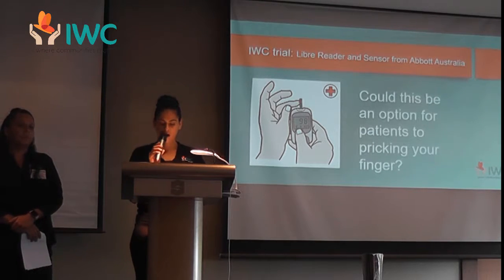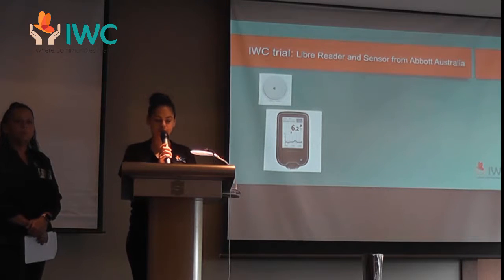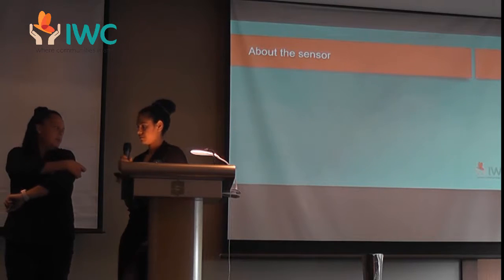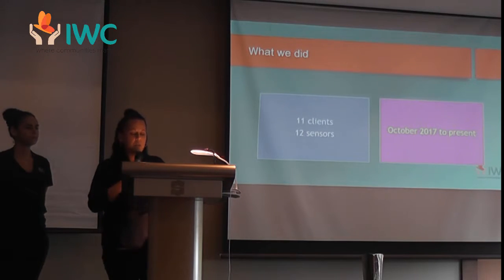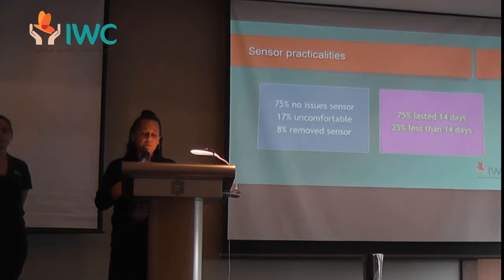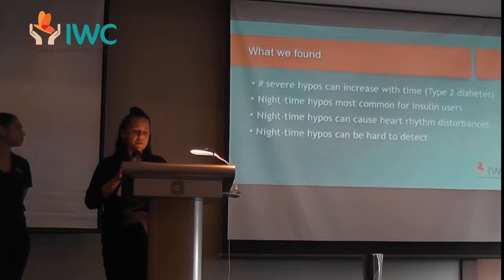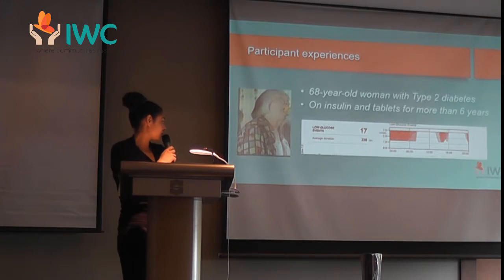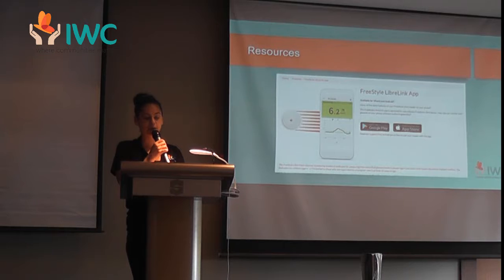Indigenous Wellbeing Centre IWC Diabetes Presentation Cairns Conference 2018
IWC co-hosted the 2018 Indigenous Chronic Diseases Conference held in Cairns, Australia, from 1-3 August. Members of our medical team, Kirsty Hart and Lisa McGrady, presented on a diabetes trial undertaken by IWC. IWC is a non-government, Aboriginal Community-Controlled Health Organisation (ACCHO).